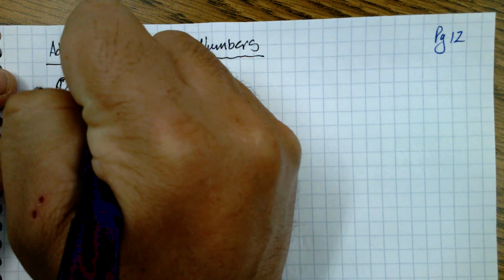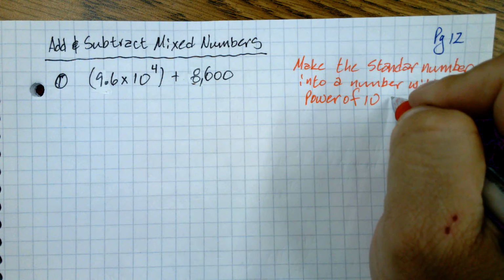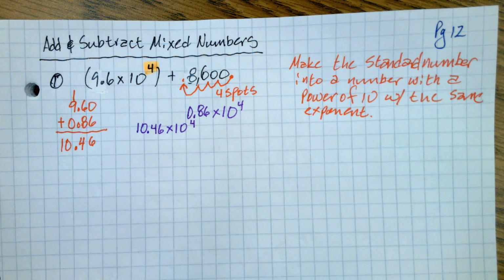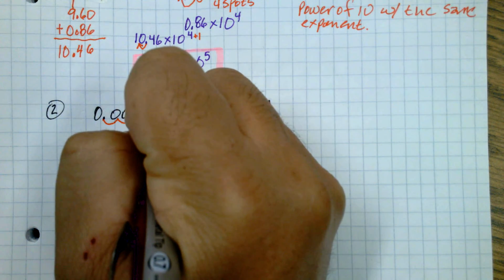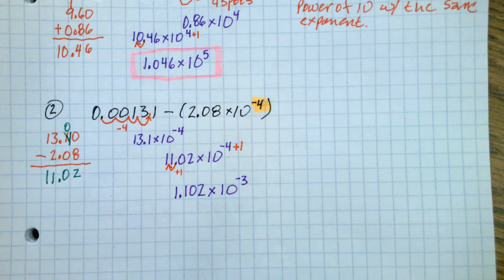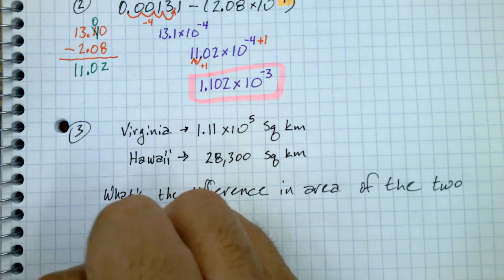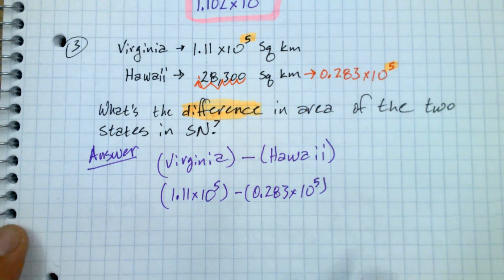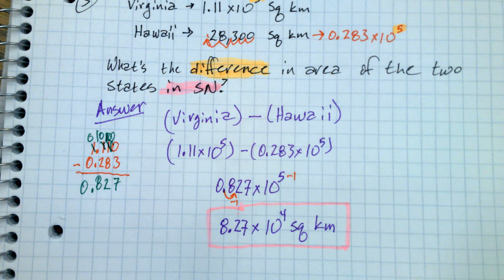Add & Subtract in Scientific Notation Day 2 (Math 8 09/14/21)